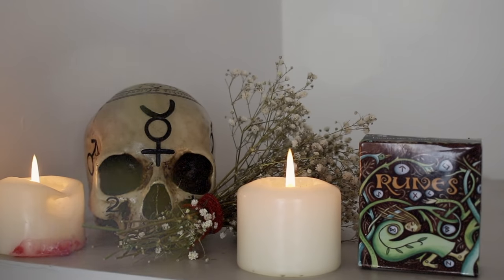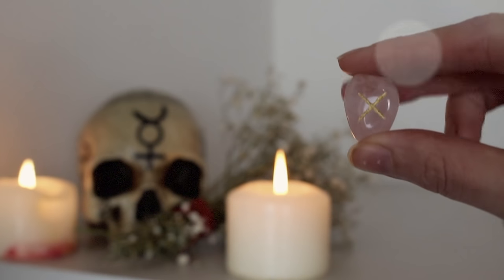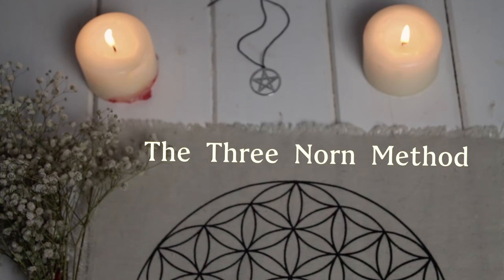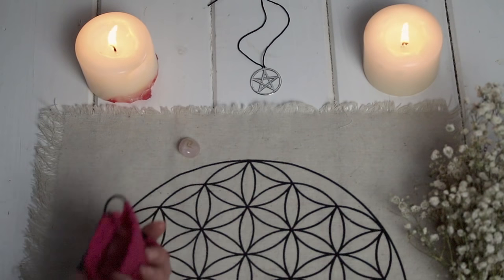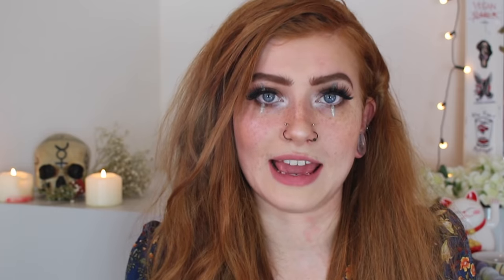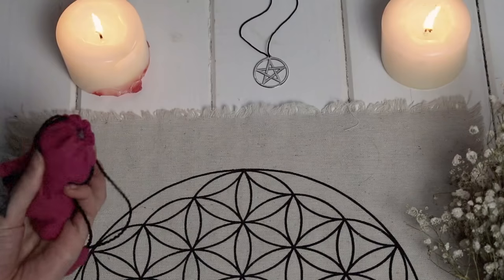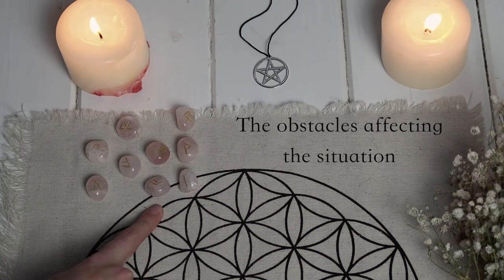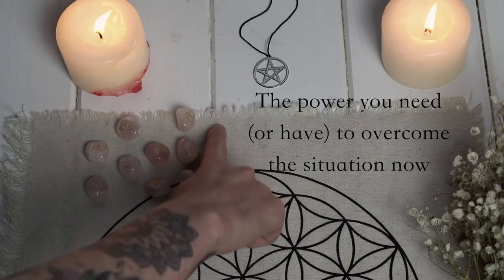Rune stones, the basics and how to use them || Enchanted Endeavours Ep. 4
Hey everyone, hope your days going great! really hope you enjoy this video all about runes. Like i said this is a point of view and these is loads of different ways to cast runes. So if you wanted me to do a whole video about tarot techniques and rune techniques i would love too!

LOVE U ALL XOXOOX

Tonton - Bon Voyage [Majestic Color]